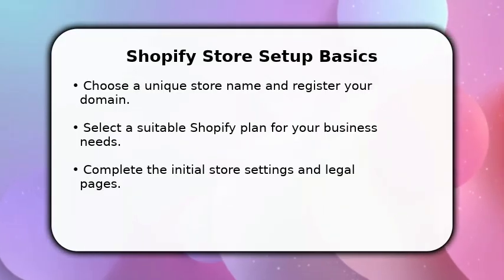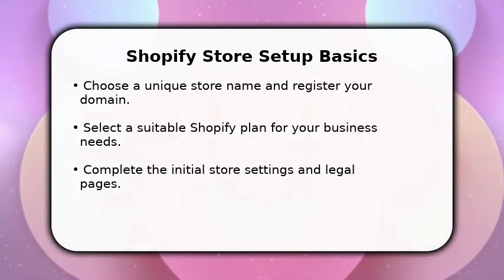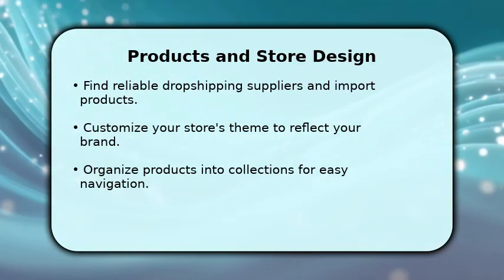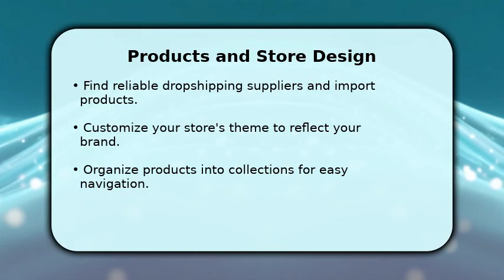How To Set Up Shopify Store Step By Step For Dropshipping - Easy Guide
▸ (x) Are you looking to start a dropshipping business on Shopify? This video will guide you through the step-by-step process of setting up a Shopify store for dropshipping. From creating an account to launching your first product, we'll cover everything you need to know. Whether you're a beginner or experienced entrepreneur, this easy-to-follow guide will help you get started with Shopify and start selling products online.